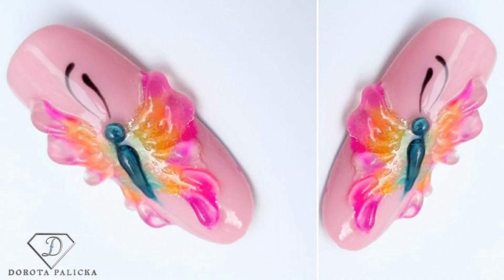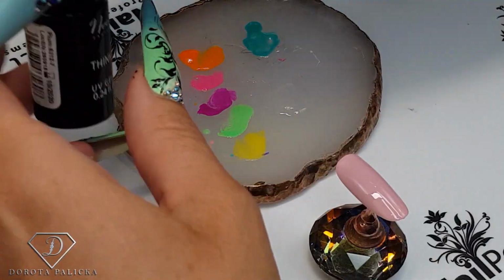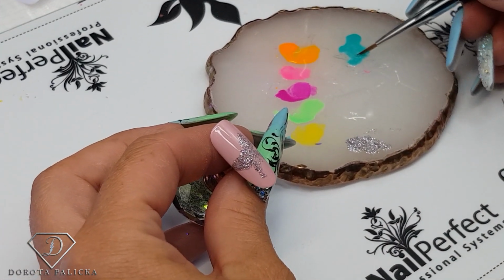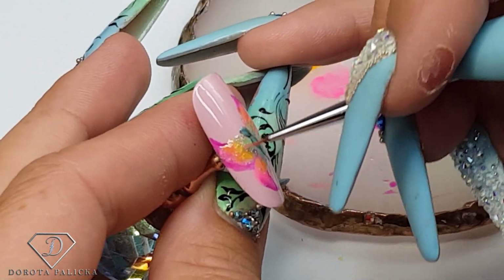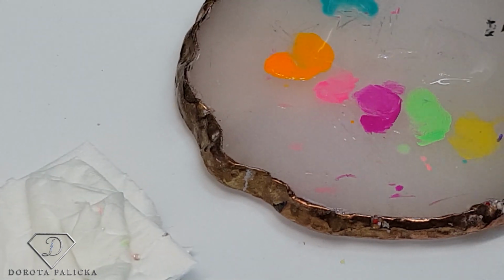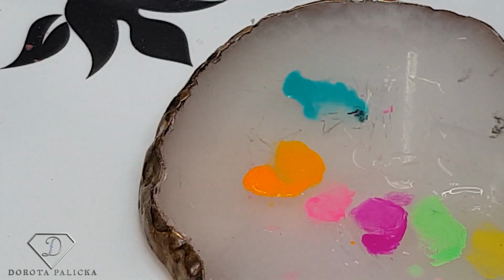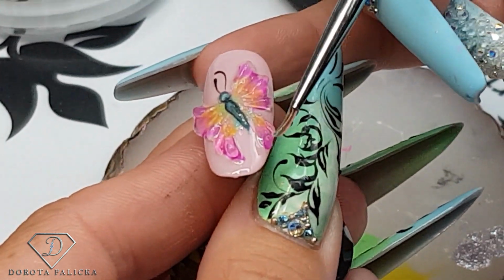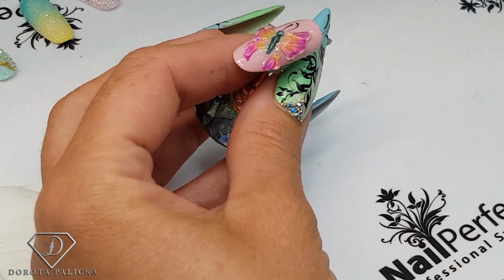3d Gel Glass Nail Art. 3D glass nail art trends. Butterfly 3D nail art. 3D glass new nail technique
Hi in this nail tutorial I will show you how to do beautiful 3d glass gel nail art. We will do 3d glass butterfly. It is new nail art trend, with great new nail art technique.
❤Check my new website for great nail products used in this tutorial.

Dorota Palicka International Nail Artist And Educator is creating Nail art designs, nail structure tutorials, beauty, Nail trends,